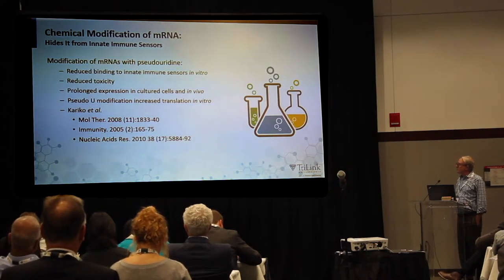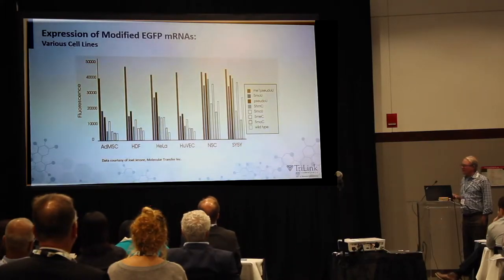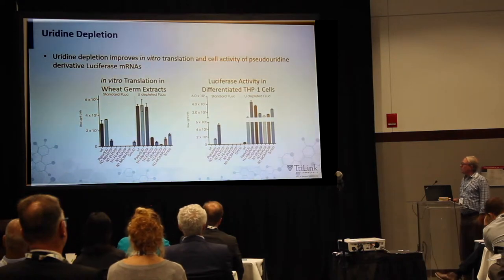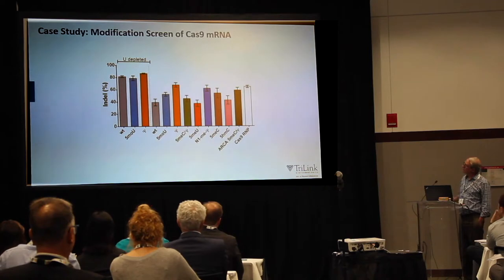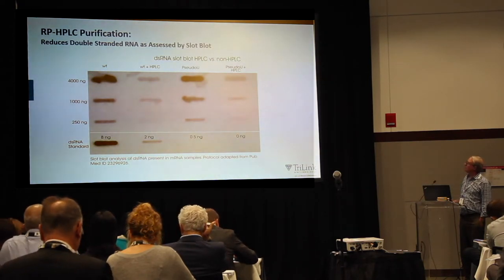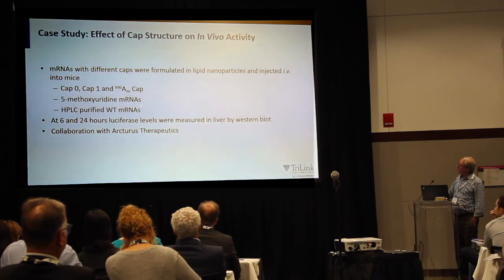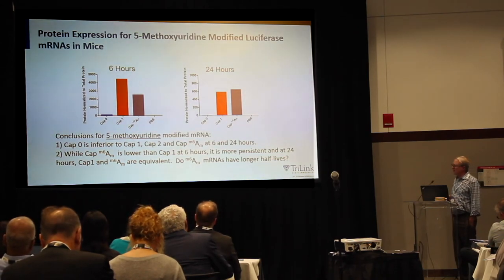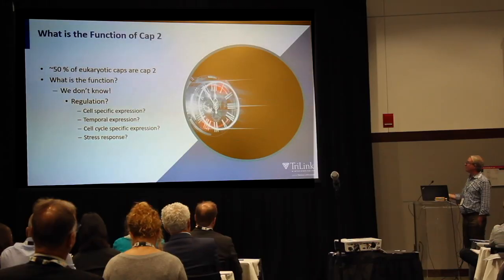Chemical Modification of mRNA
Part 7 of 8 of the TIDES 2018 workshop series by Dr. Anton McCaffrey. Includes topics surrounding modified RNA sequence space, sequence engineering, uridine depletion, purification methods,  effect of cap structures, and various case studies.